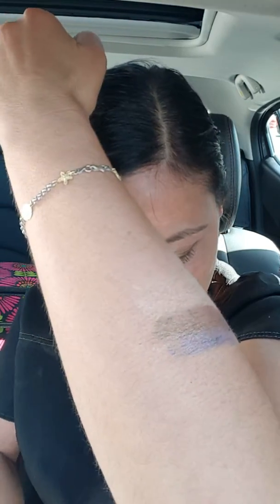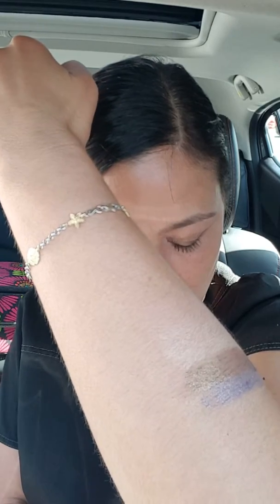Lunch Break with my Splurge Creams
Lovelylashesnancy.com